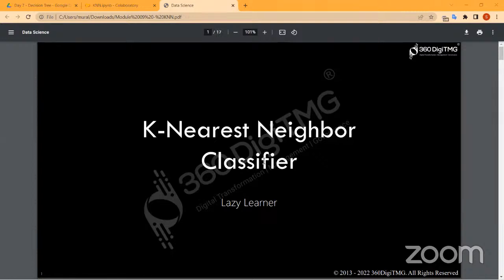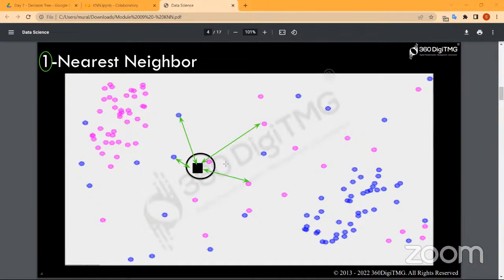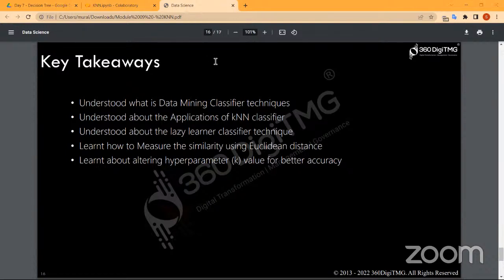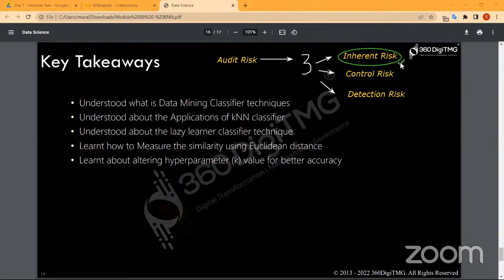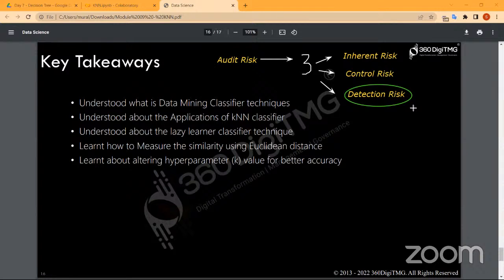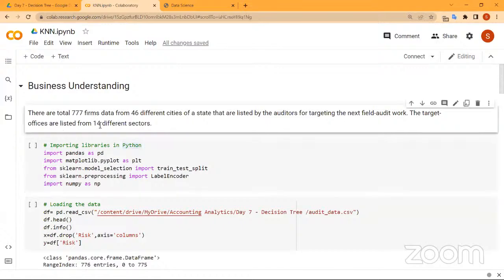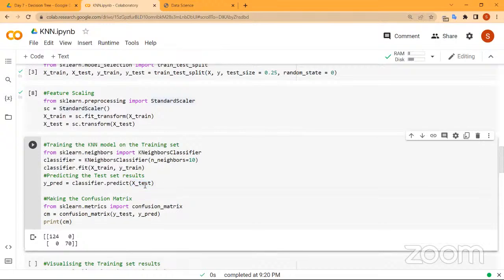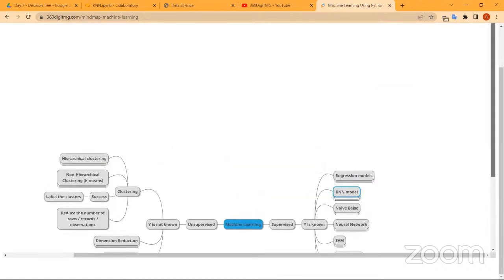Accounting Analytics | 8 Hours Course | Day 5 | 360DigiTMG